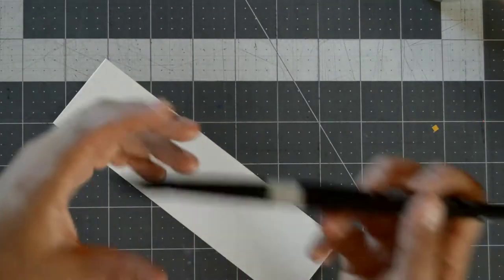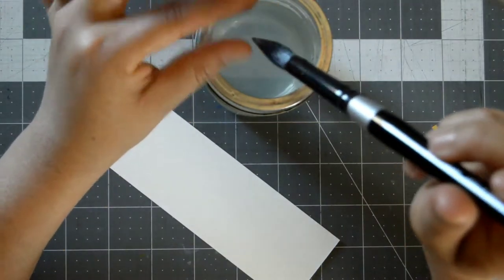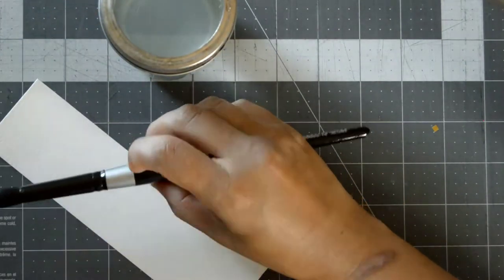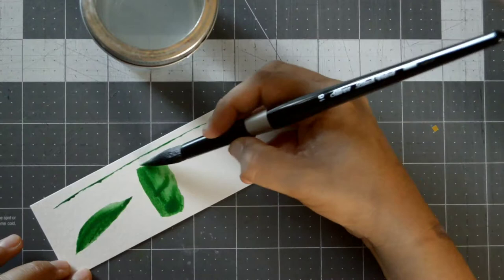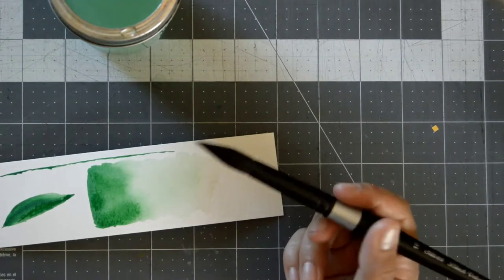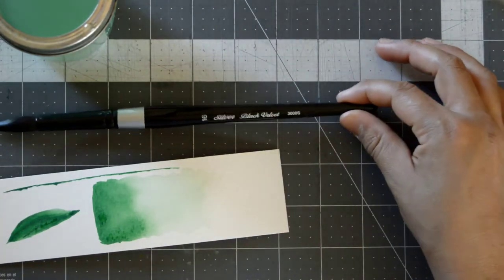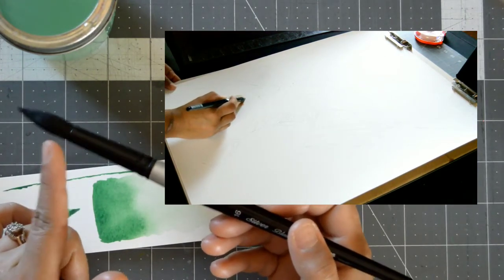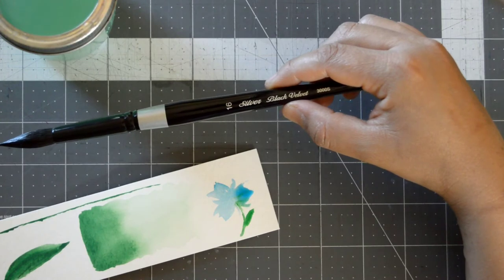Silver black velvet brush review #16, watercolor review brush, large watercolor brush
Hello guys!

Here is my new brush. I made thia review to show you guys what I like and dont like about it how it performs in 2 different styles.